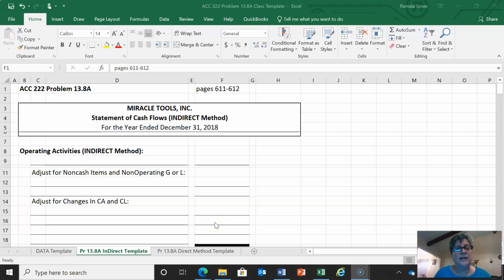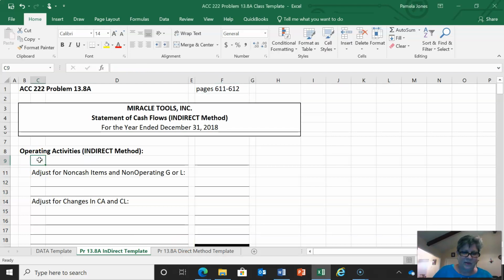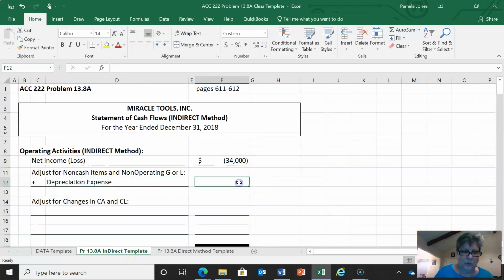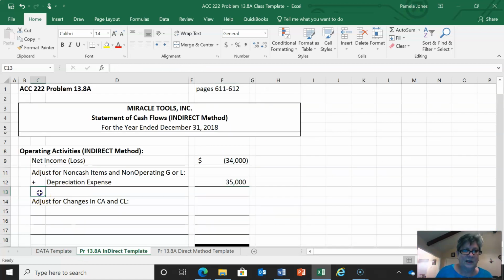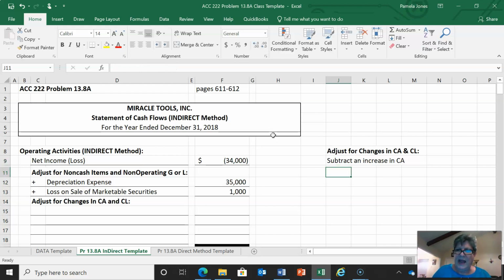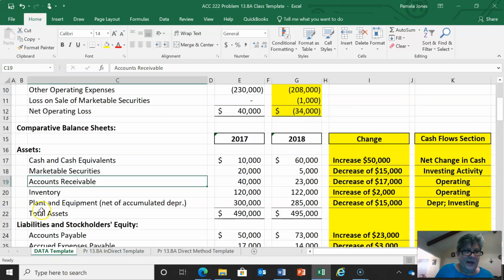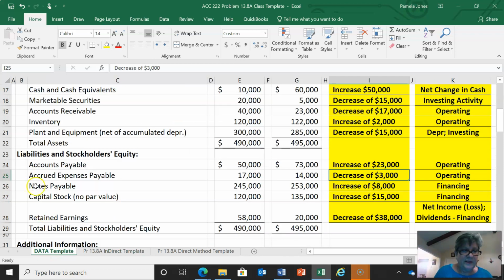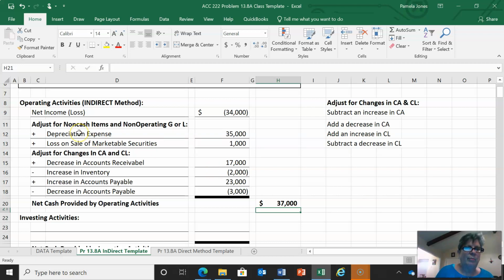Operating Activities INdirect Method